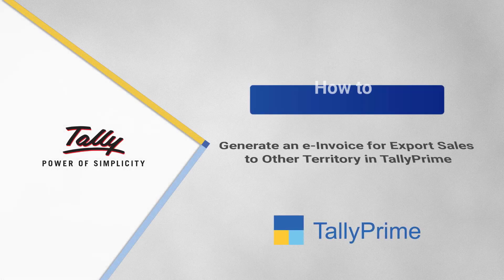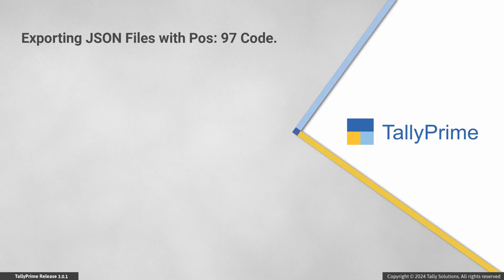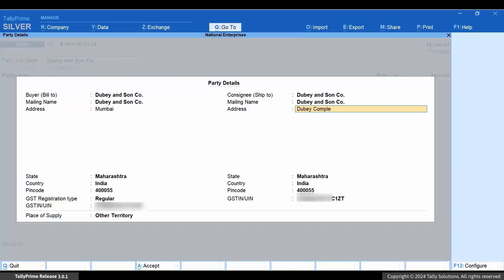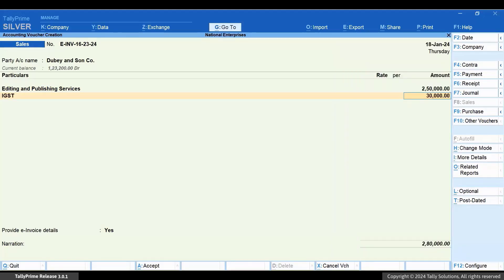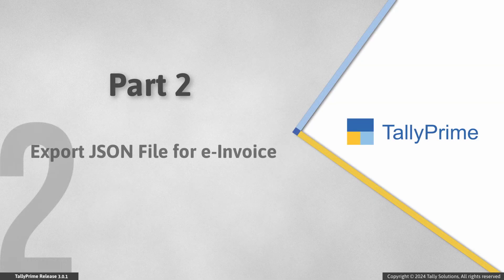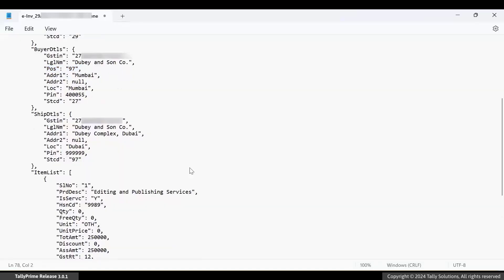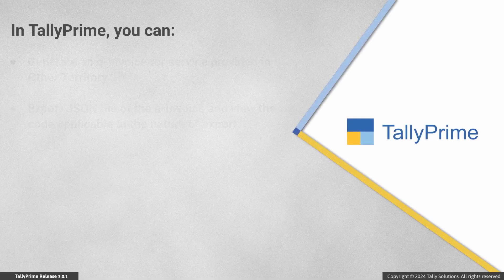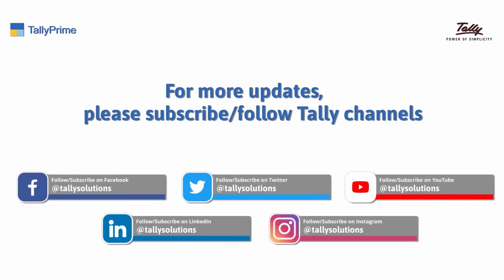How to Generate an e-Invoice for Export Sales to Other Territory in TallyPrime | TallyHelp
Applicable from TallyPrime 3.0.1 and later

In case of a local party, when the Place of Supply is in a different country, the e-Invoice needs to be generated for Other Territory.

This video demonstrates the process of creating a sales invoice for export to Other Territory, exporting a JSON file, and generating an e-Invoice.

The video covers:
00:00 - Title and Introduction
00:28 - Record Invoice for Export Sales to Other Territory
01:45 - Export JSON File for e-Invoice
02:14 - Send Vouchers for e-Invoicing